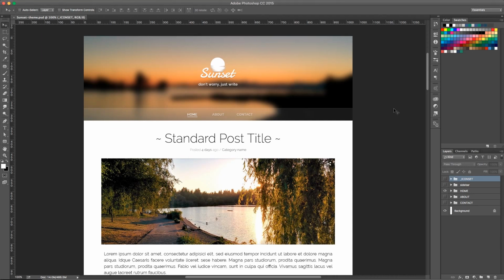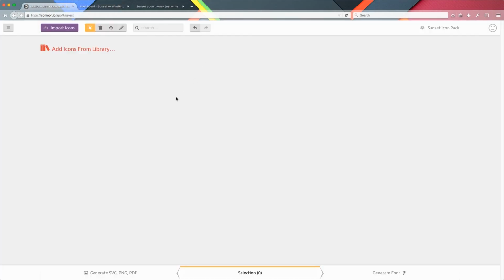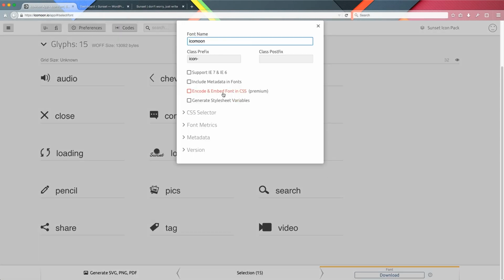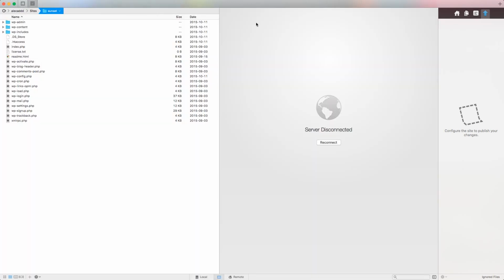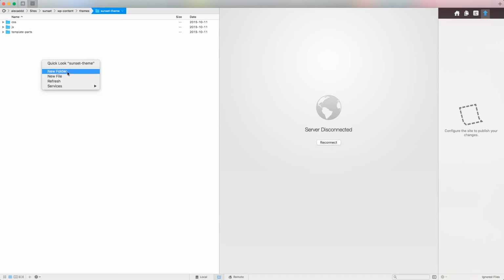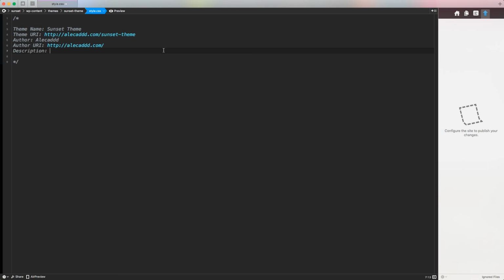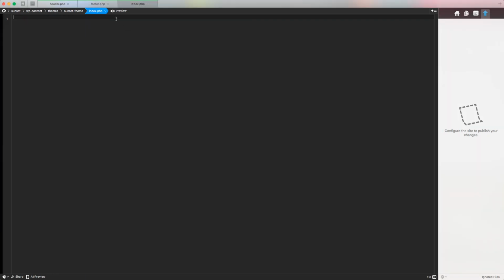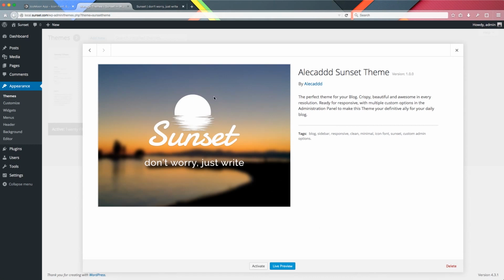Part 1 WordPress Theme Development Custom Font Icon and Folder Structure